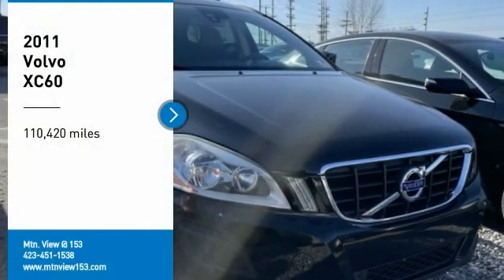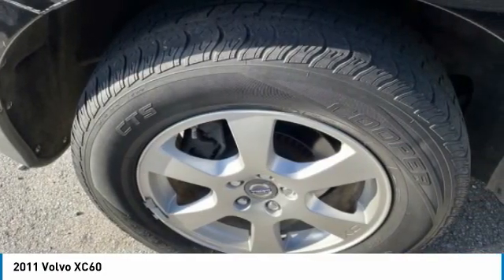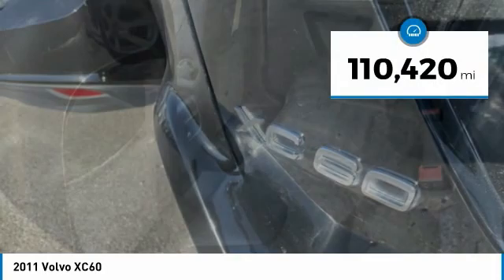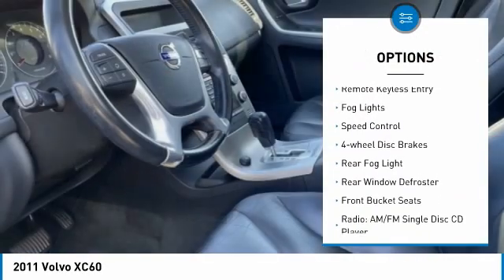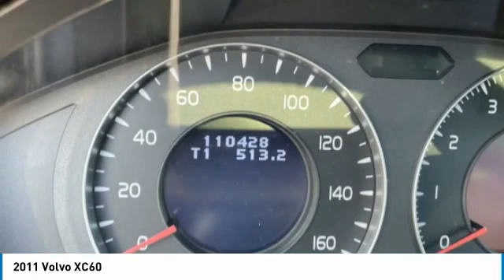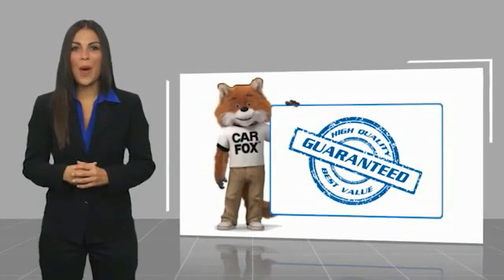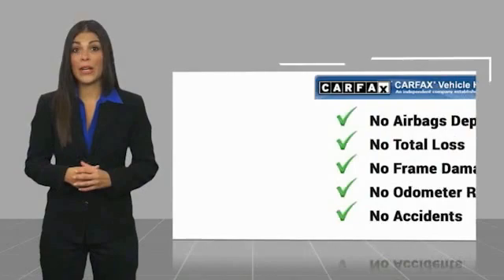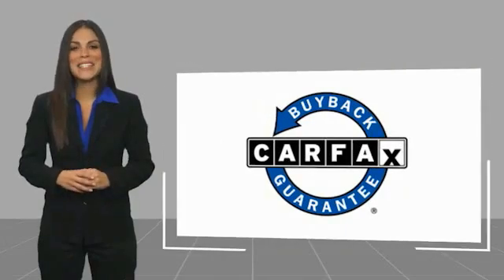2011 Volvo XC60 Black Stone in Chattanooga 31659P